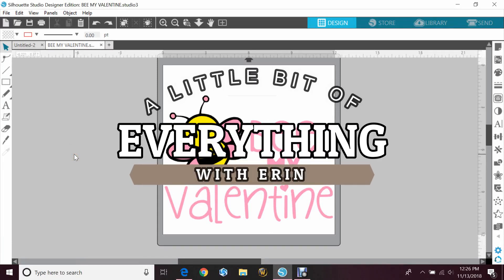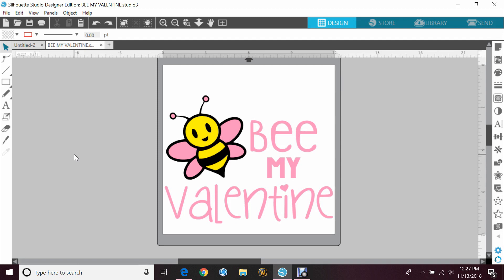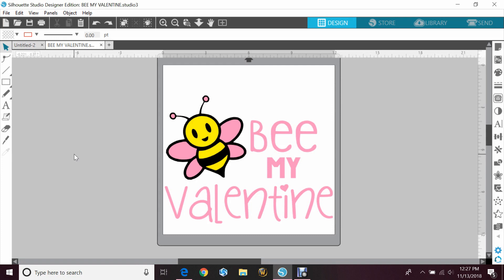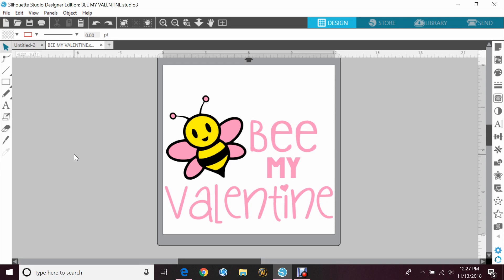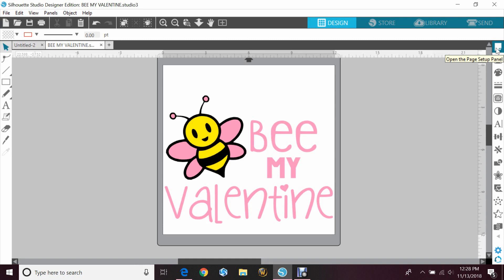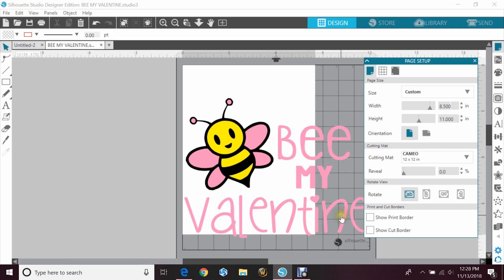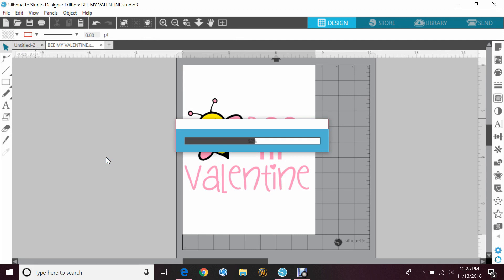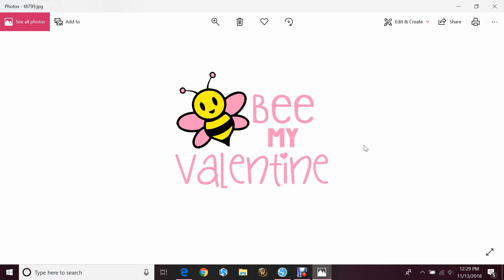Another Way To Save A SIL File As A JPEG - Silhouette Cameo